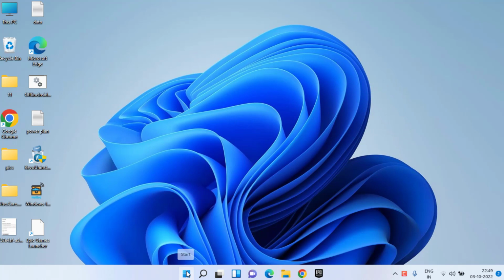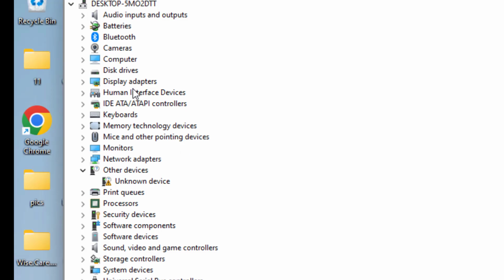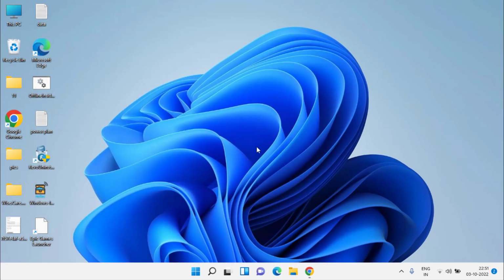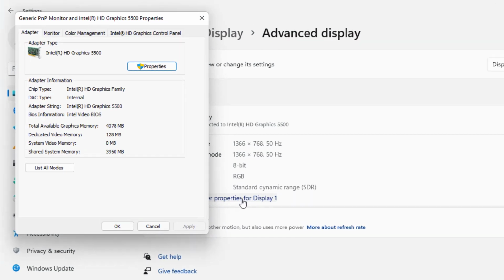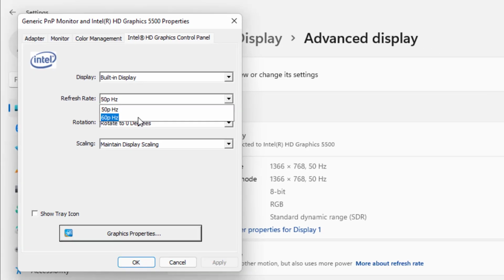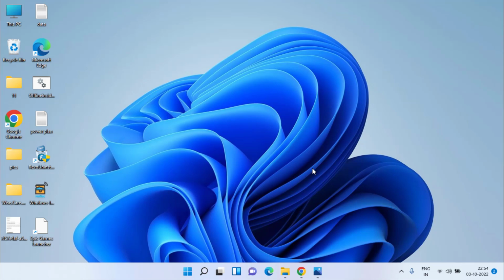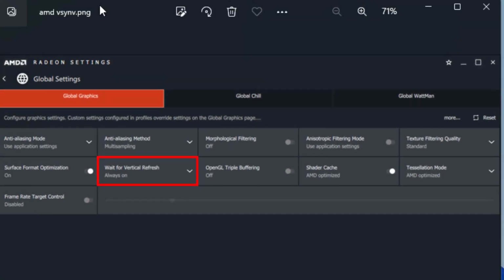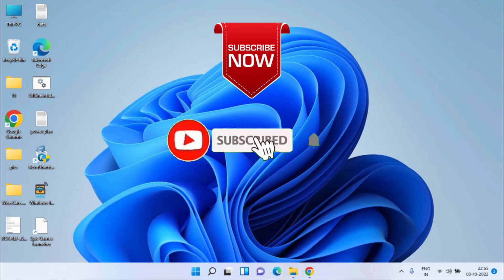FIFA 23 FPS Drop Shuttering fix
Fix fifa 23 FPS drop and shuttering in windows pc while playing the game

00:00 Introduction
00:20 Method 1 by updating drivers
01:34  Method 2 using the graphic device control panel
02:42 Method 2 by turning on VSync